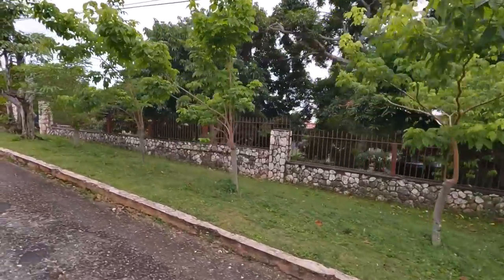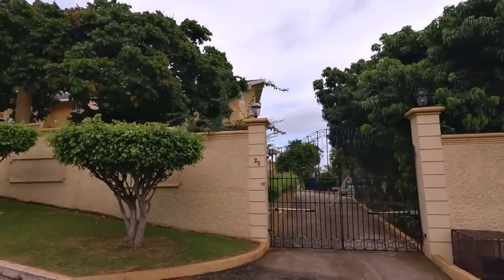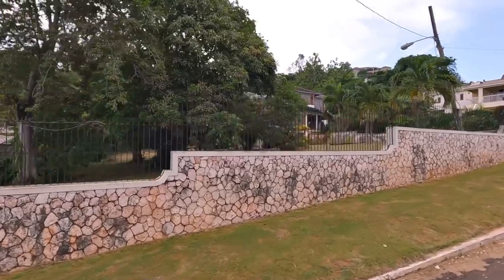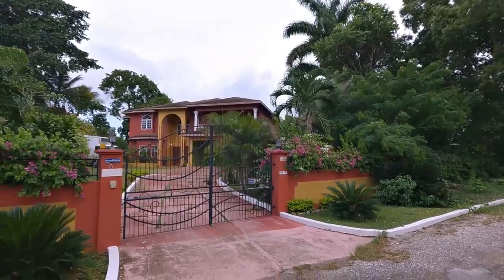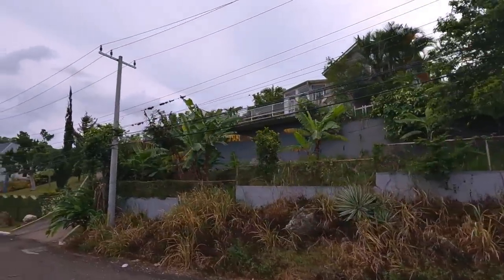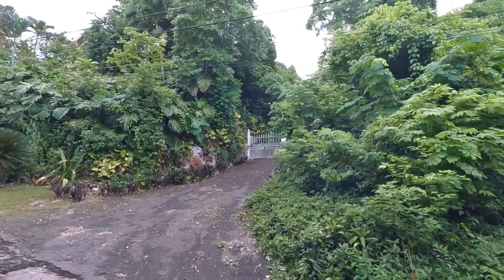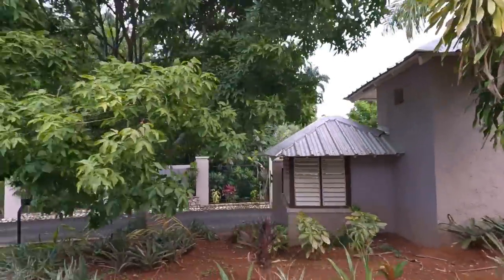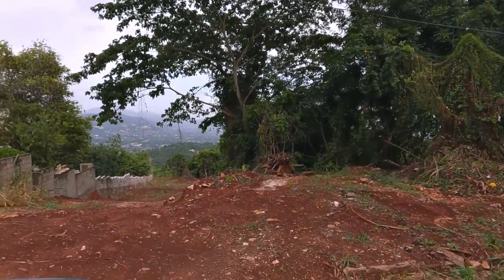Smokey Vale Jamaica: Tom and Madge's Scenic Exploration of Hidden Side Roads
Join Tom and Madge on an epic exploration of the lesser-known side roads of Smokey Vale Jamaica! Discover spectacular views, stunning luxury homes, and breathtaking landscapes in this off-the-beaten-path adventure.